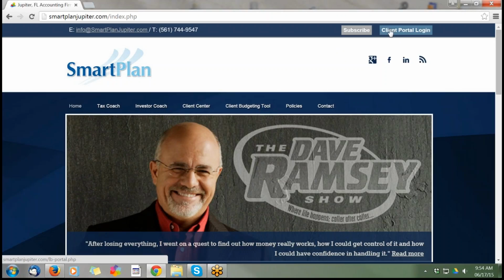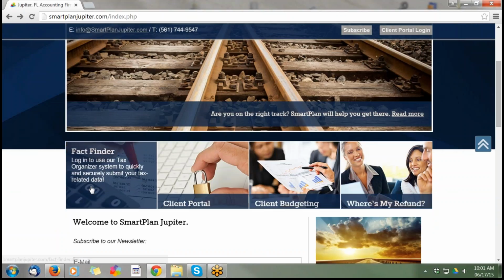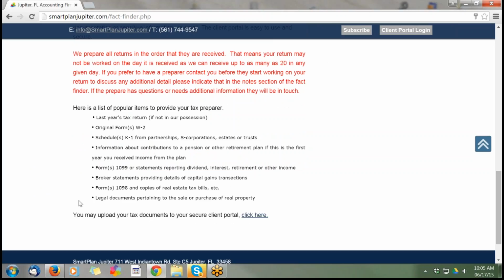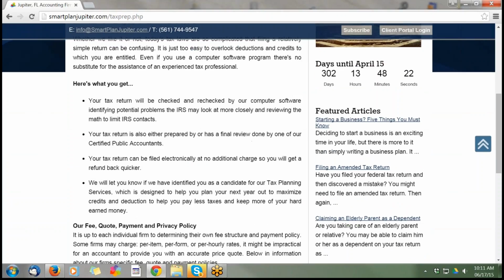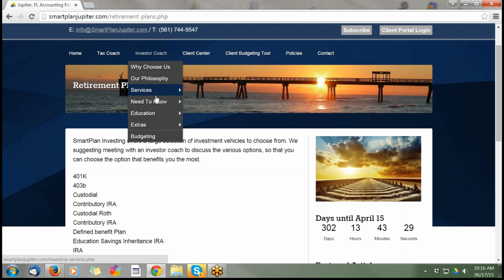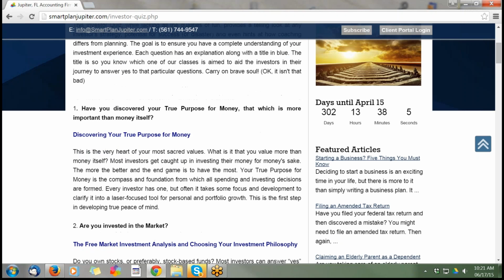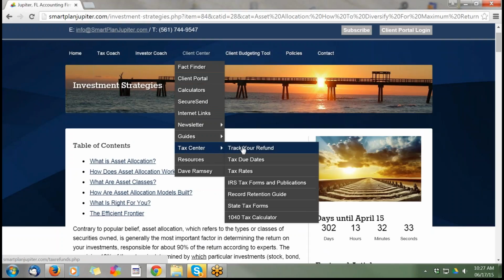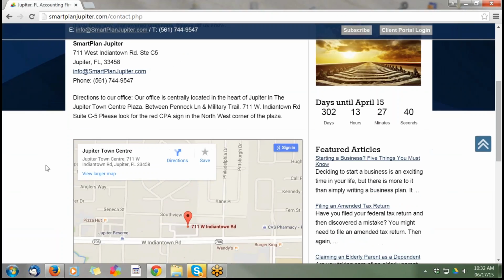Getting the most from the new SmartPlan site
We want you to get the most from the NEW SmartPlan site. There are many helpful things to find here, so take a tour with us.